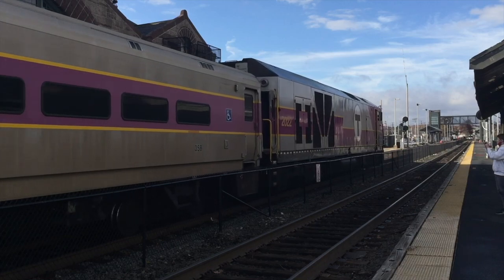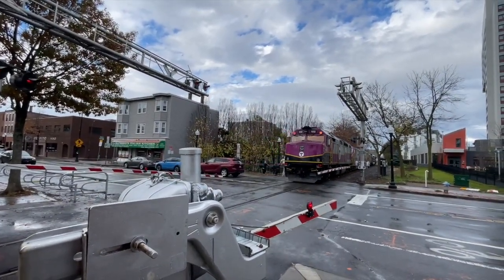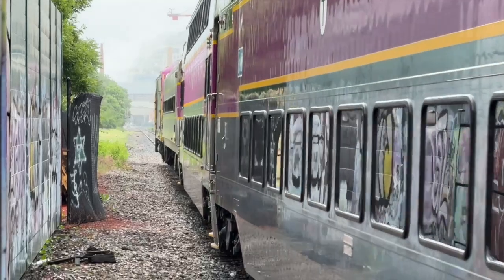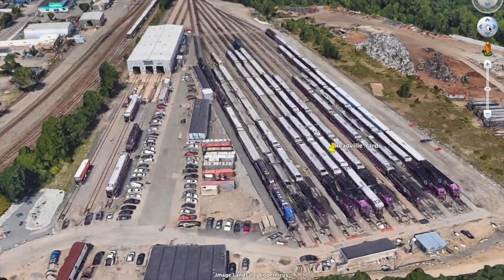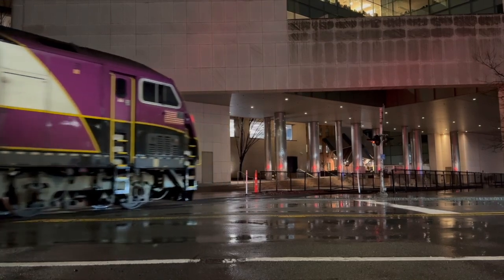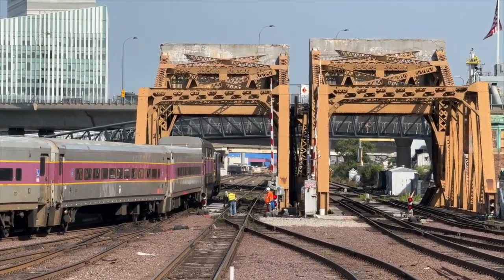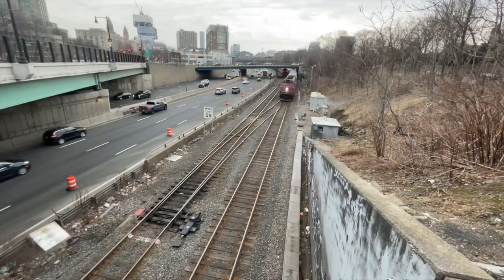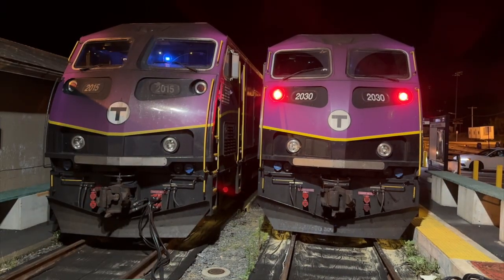Where Do MBTA Locomotives Go When You Don't See Them? | Boston Railroading Explained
Have you ever wondered what happens to a railroad locomotive after you haven't seen it in a while? Come along as we learn about the MBTA's Equipment Cycle System and Inspection Process to find out everything a railroad locomotive might go through in just 30 days.

Shout out to my loyal patrons:
Donny Noah
John G